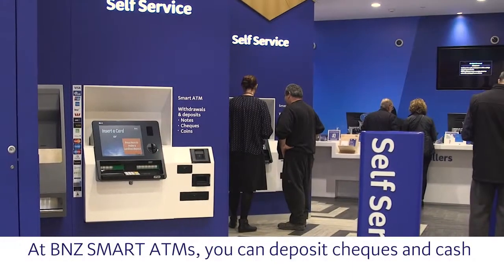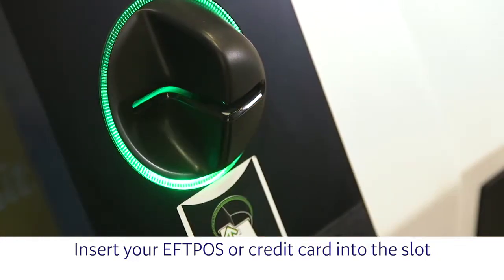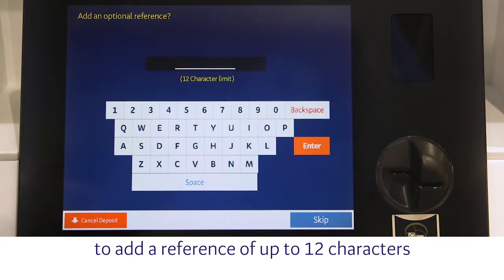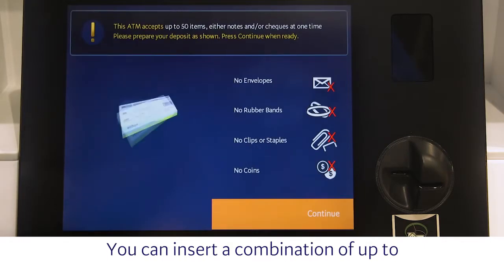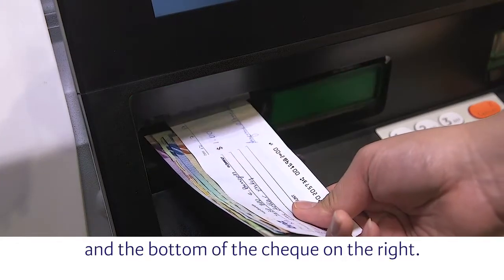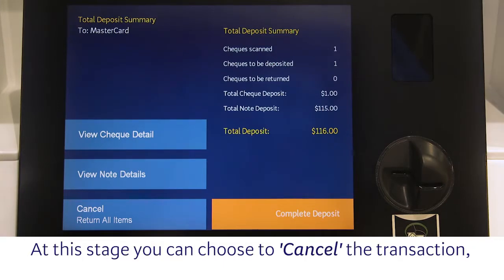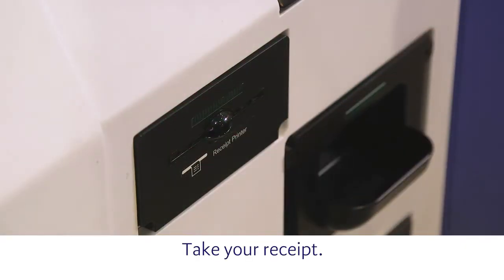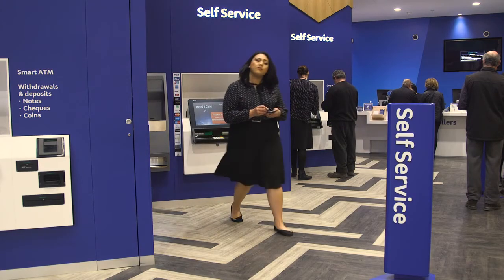Smart ATM Deposit with card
How to make a deposit with card at a Smart ATM